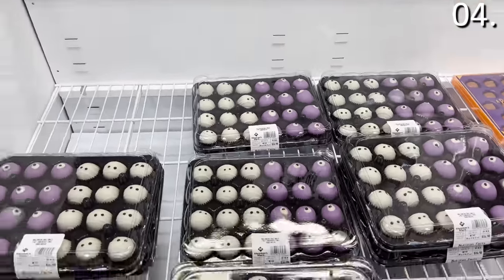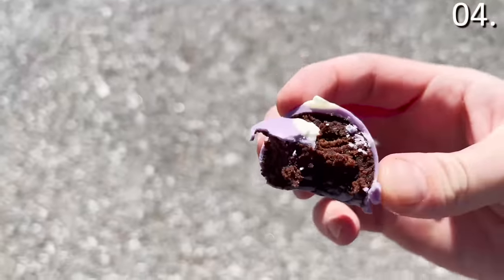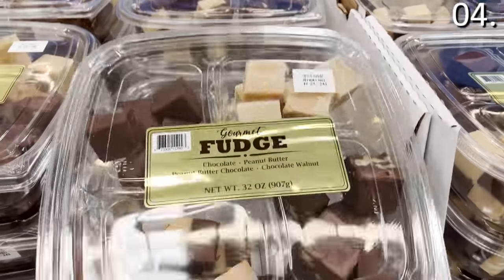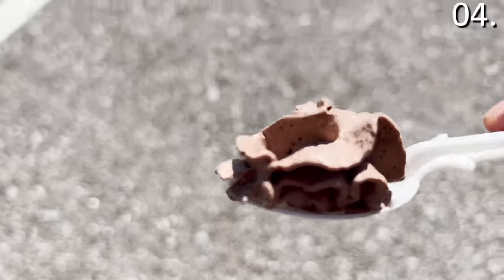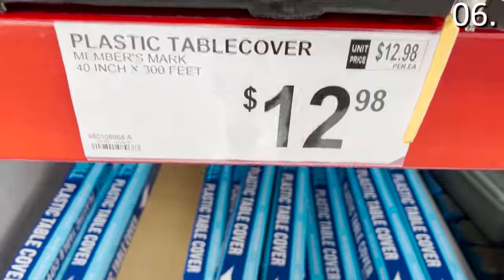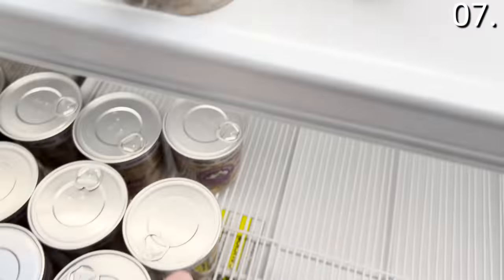10 NEW Sam's Club Deals You NEED To Buy in October 2021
So many people have shopped at Sam's Club but not taking advantage of the best products they have! Watch this video and see what you're missing out on in mid October 2021!

I've been shopping at Sams Club store for these items for years. People have been asking me for a Sam's Club haul 2020 or another Sams Club shopping secrets video and what things they should be specifically buying with your Sam's Club membership. This 10 things you should buy at Sams Club video should help you find something during your Sams Club shopping 2021.

In this video The Deal Guy is showing you what to buy at Sams Club and whats new at sams club 2021. Many of you likes my Sam's Club vs Costco video so I thought this 2021 sams club video would be great so you can see some sams club secrets and sams club tips. I watched a flavcity sams club video so i was inspired to do a sams club shop with me and sams club deals video!

This video by the deal guy sams club will have you searching sams near me and sams club senior hours (if you are 60+). I hope you enjoy this sams clubs secrets video and what to buy for 2021!